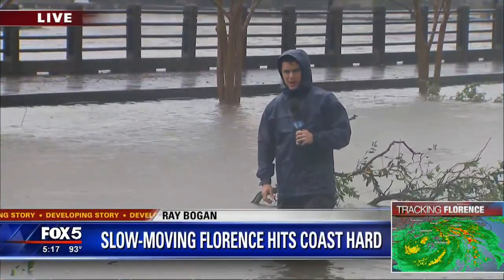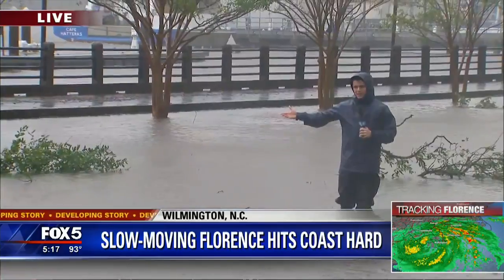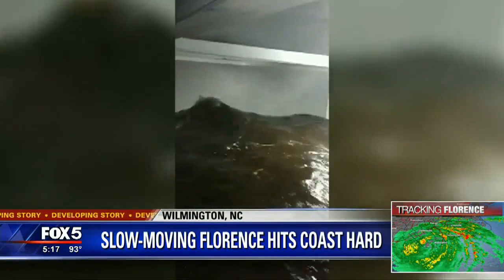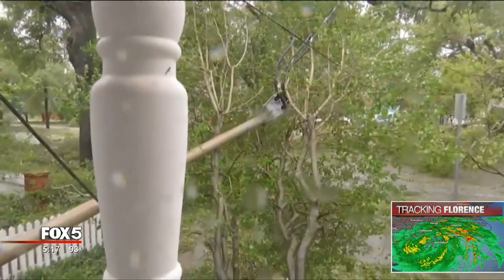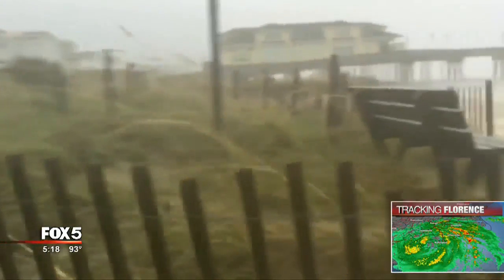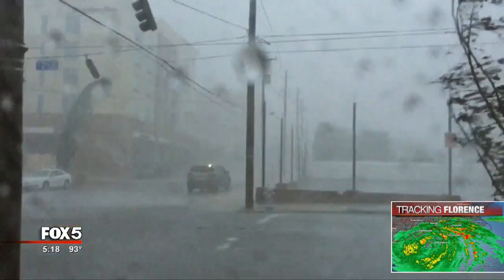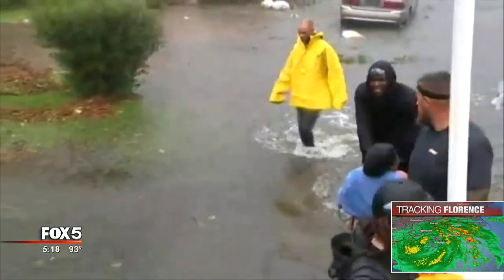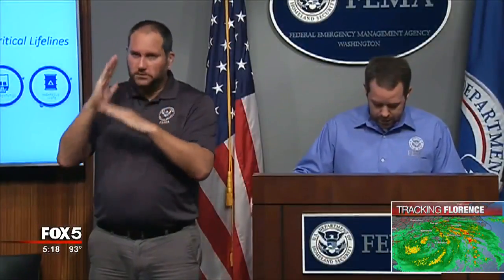Florence brings life threatening storm surge